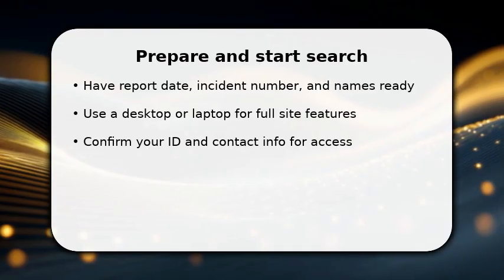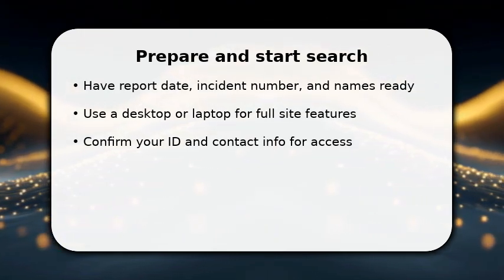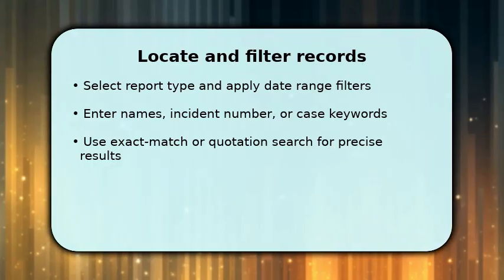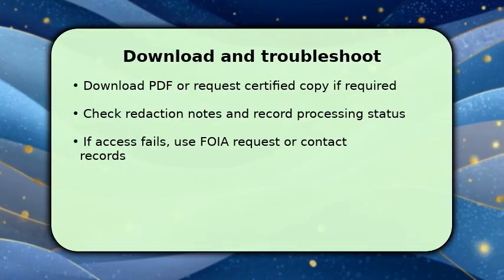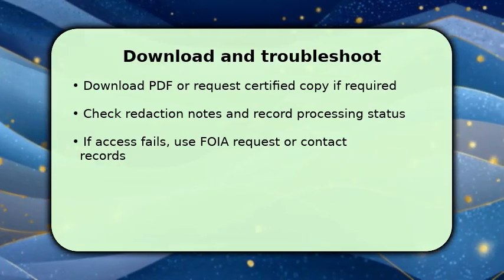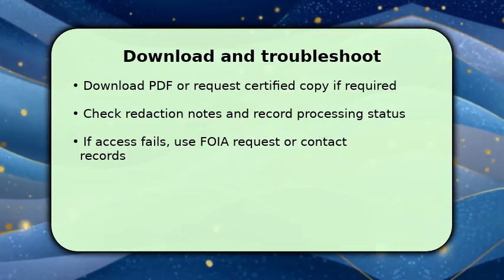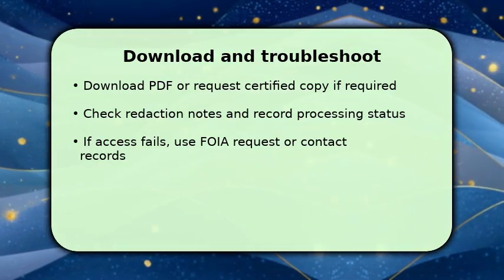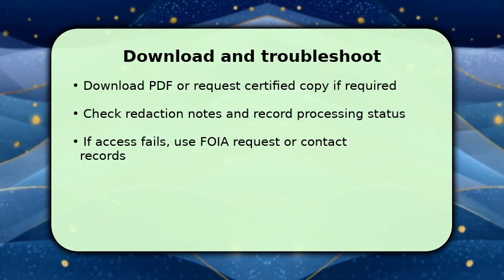How to View Police Report Online - Step by Step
Discover the straightforward process of accessing police reports online. This video guides you through each step, ensuring that even if you're unfamiliar with legal procedures or digital navigation, finding and viewing public records will be a breeze.